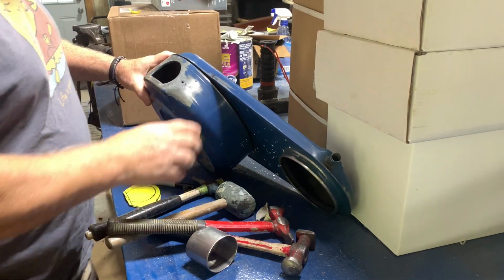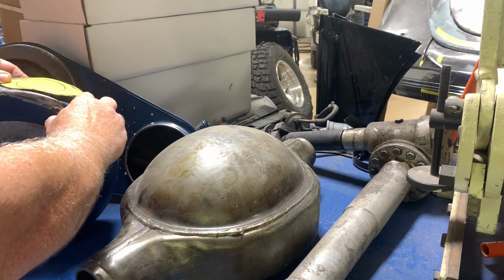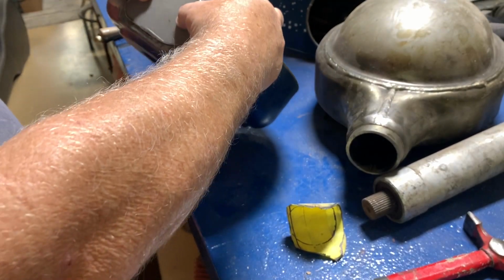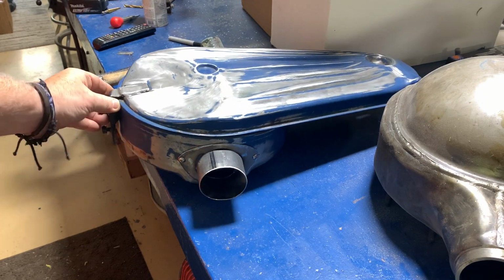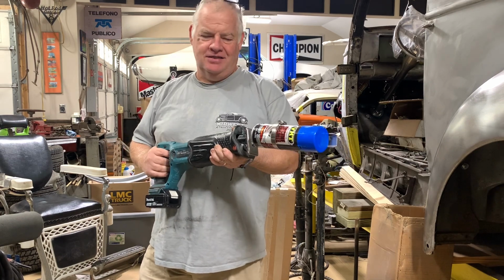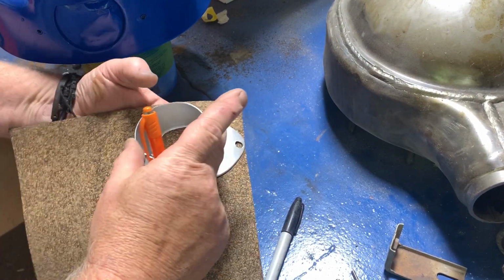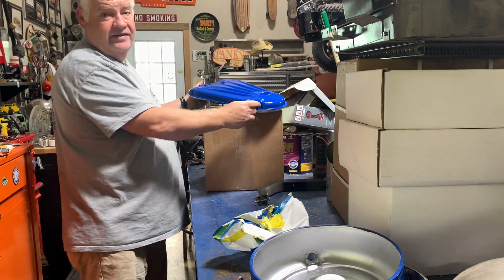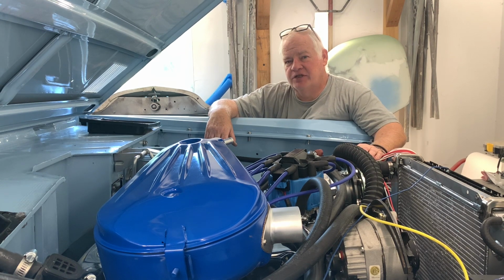Vintage Ford Bronco: saving parts on a BUDGET !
Today we take a early Ford Bronco Air Breather that’s missing parts and make cool and new for just pennies. Come and join the fun and you may just get motivated to work on or start a project of your own.